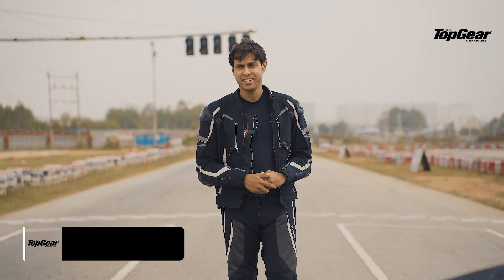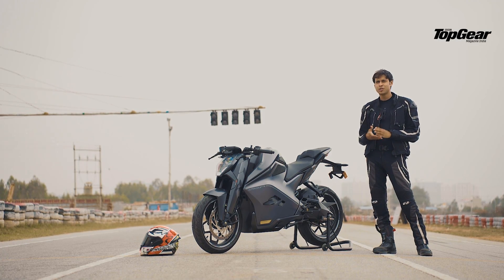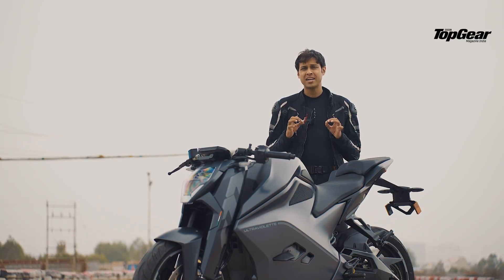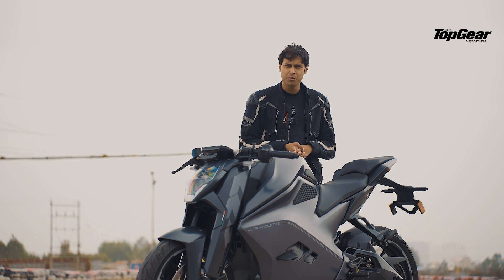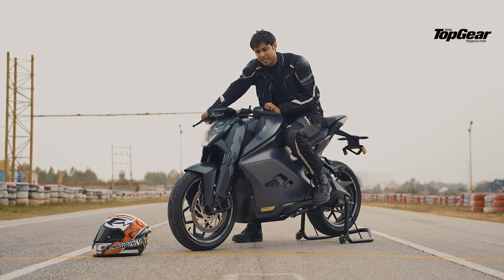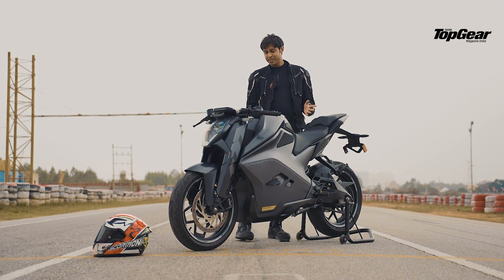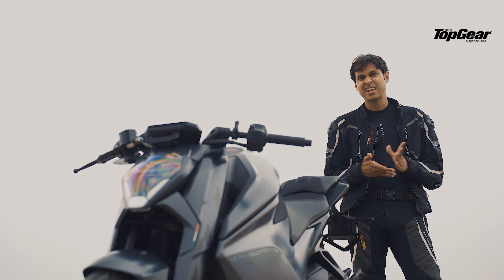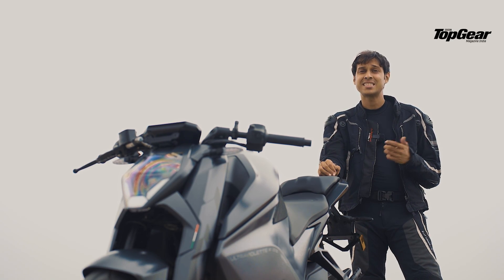Ultraviolette F77 | Fastest Electric Two-Wheeler | First Ride Review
Ultraviolette is a Bangalore-based startup like most electric two-wheeler manufacturers and made quite the bold claims about nearly a decade ago. Well, they're finally here to showcase what they've made, and this is probably the fastest two-wheeler electric bike you can currently get in India.
Watch to find out if it lives up to the hype.